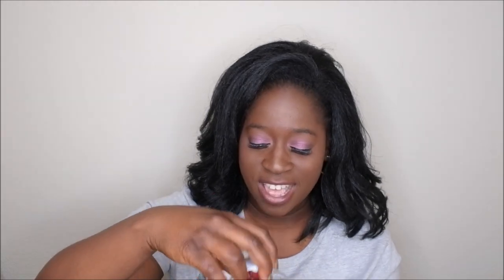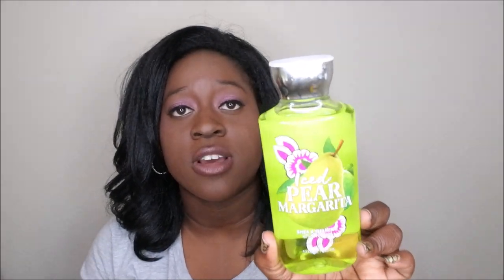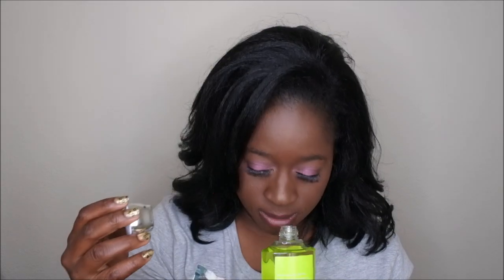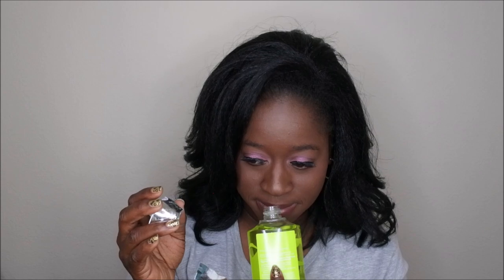Bath and Body Works Haul Jan 2020 | BBW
Hello happy people, please check out my most recent Bath and Body Works Haul, I finally shopped the Winter SAS sale.